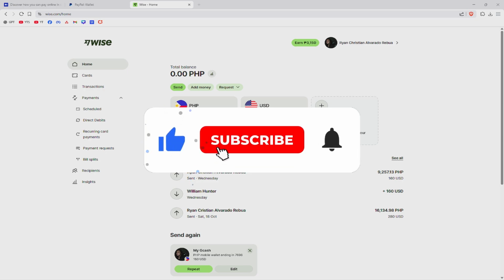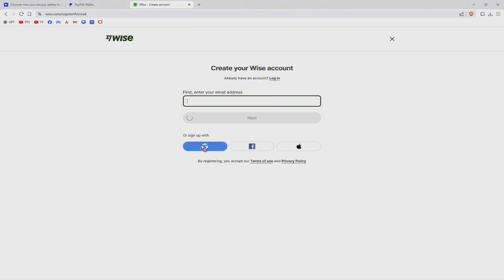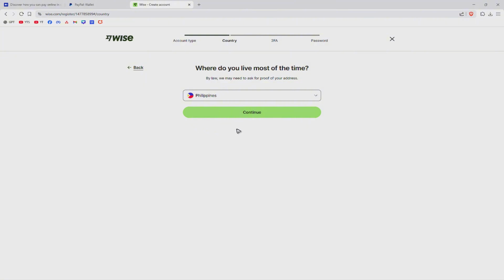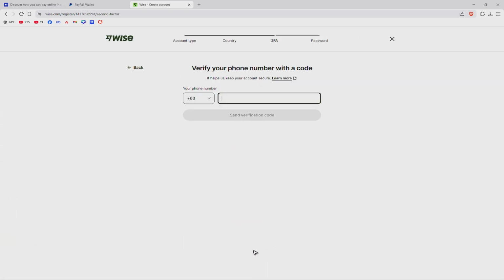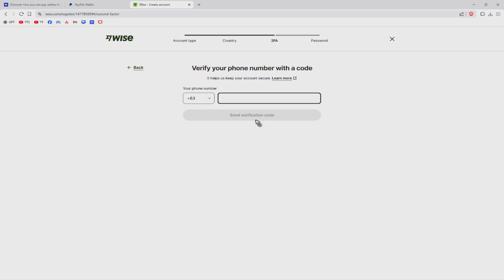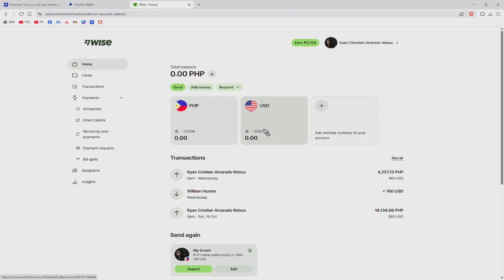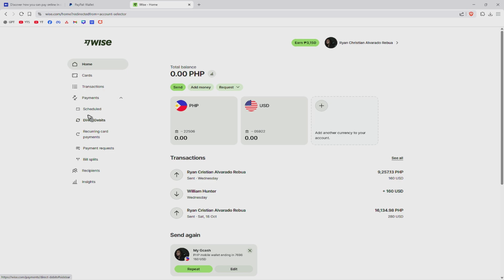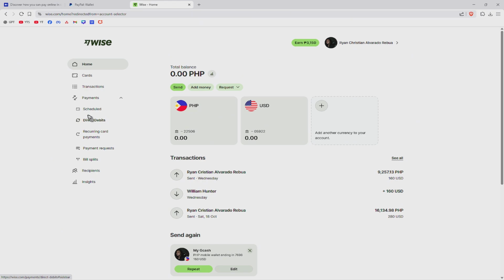How to Set Up a Wise Bank Account (Full Guide 2026)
How to Set Up a Wise Bank Account
✅ Sign up for Wise and get up to €500 or $500 in fee discounts using this link 🎁

In this video, I will show you how to set up your Wise (formerly TransferWise) bank account in just a few minutes. This guide will walk you through creating your account, verifying your identity, and adding your first currency balance. You’ll also learn how to send and receive money internationally with low fees and fast transfers. Whether you’re a freelancer, business owner, or traveler, Wise is one of the best ways to manage global payments efficiently and securely.

Chapters:
00:00 Introduction
00:10 How to Set Up a Wise Bank Account